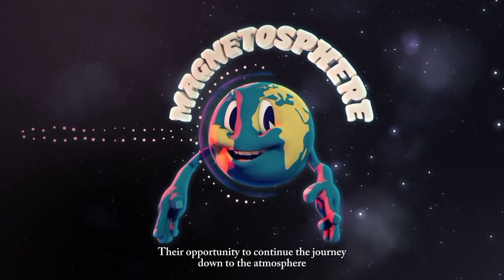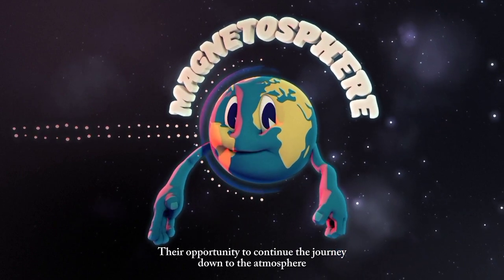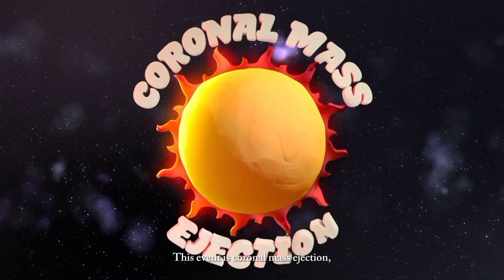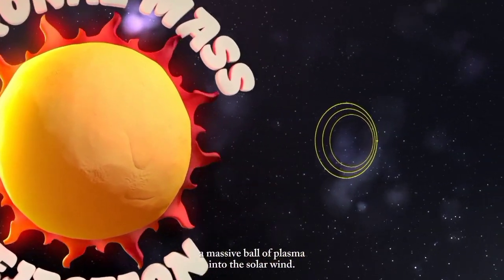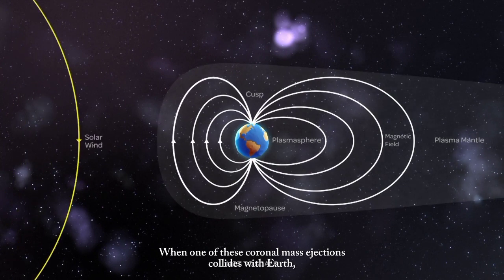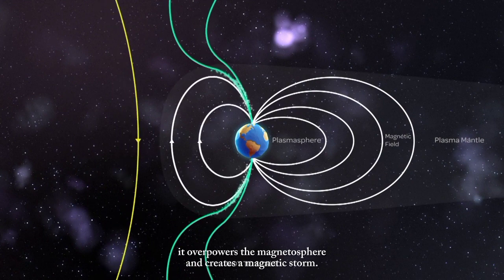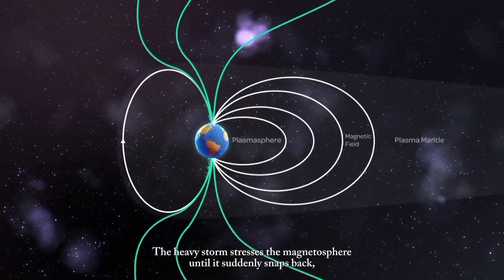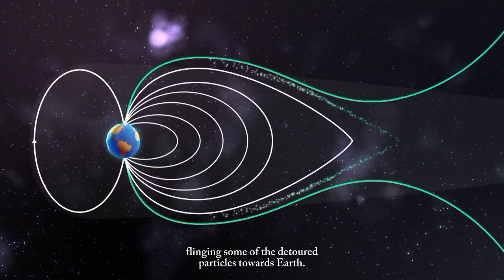Text Explanation about AURORA -Pebryanti Tarigan-Riska Andini pardede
Tugas bahasa Inggris
XI MIPA 5